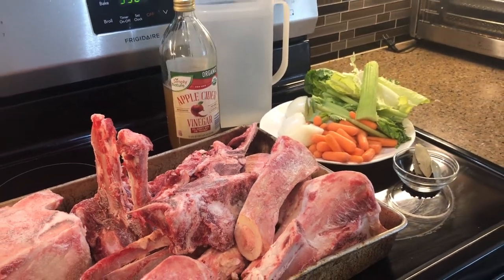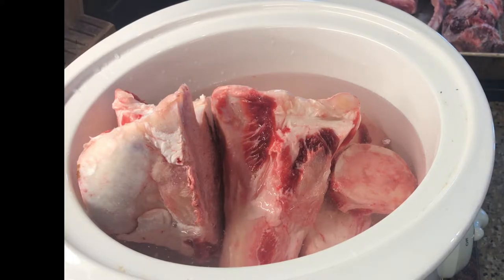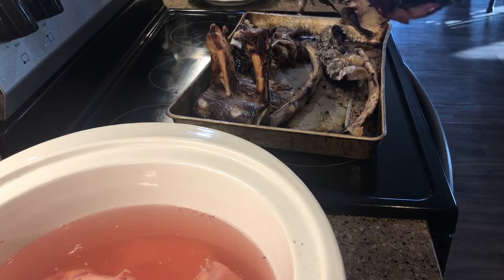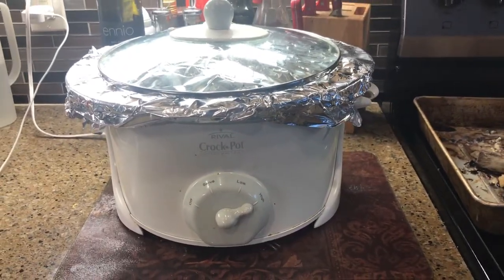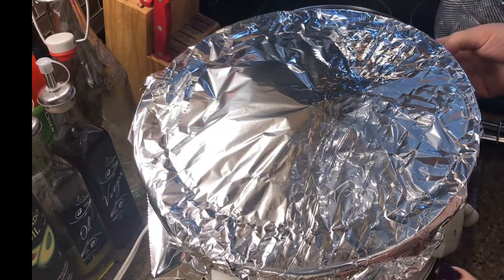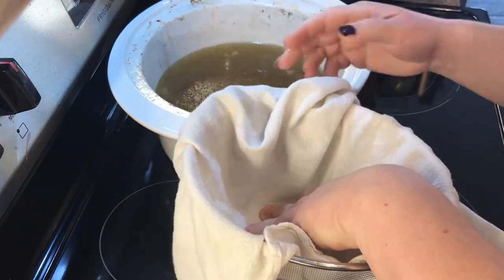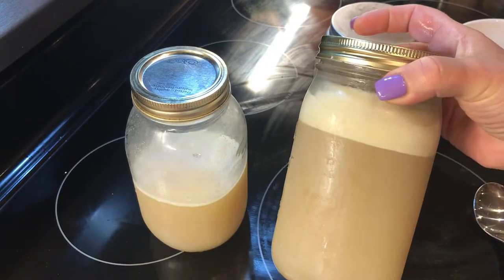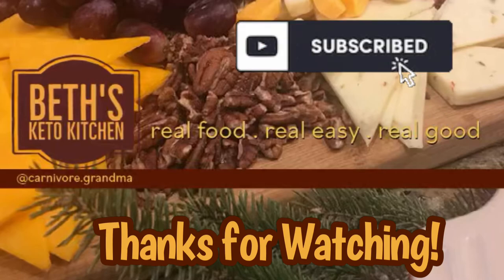Beef Bone Broth Keto | Rich & Gelantinous Slow Cooker Bone Broth | Overnight Crockpot Beef Broth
Join me in Beth’s Keto Kitchen while I make overnight beef bone broth in the slow cooker. This is a collagen rich, nutritious and delicious gelatinous bone broth, all keto friendly of course!

Please visit my Facebook page, I have a lot of mini recipe video clips that I share on there if you're just looking for easy and quick recipes, tips, and carnivore or keto meal ideas.

Recipe:
4# Beef Bone Mixture
1/2 T Peppercorns
3 Bay Leaves
Celery, Onion, Romaine, Carrots
1/4 C Apple Cider Vinegar
Water

Directions:
Roast Bones on baking sheet in oven at 350 for 1 hour. I did not roast the marrow bones, but I did roast the other bones. Put Bones in Crockpot and pour water halfway. Add 1/4 C apple cider vinegar, peppercorns and bay leaves. Add veggies on top and add more water to cover. Seal crockpot with foil and then the lid and cook on high for 1 hour. Reduce heat to the "keep warm" or "serve" setting and let cook overnight 12-14 hours. Next, turn off and unploug the crockpot and proceed to removing the veggies and bones.  Then put a strainer over a large glass bowl. Line strainer with cheese cloth or clean flour sack cotton dish cloth. Pour broth through and you may need to help it along by moving the cloth around.  When finished you can then pour the strained broth through a fat separator. If not, cover the glass bowl and store in fridge for 4 to 8 hours and then skim the beef tallow fat off the top. You can save this tallow for frying by storing in your fridge. Broth should last in your fridge for 1-2 weeks otherwise you may freeze it as well. Some people freeze in ice cube trays and then pop into a ziploc to make it easy to take out for adding to soups or other recipes.

The original recipe for the broth can be found at Mary's Nest, she is the bone broth queen, check out her YouTube